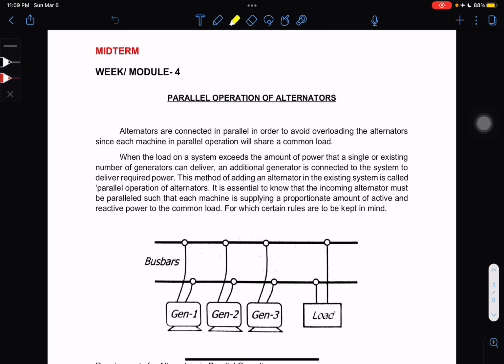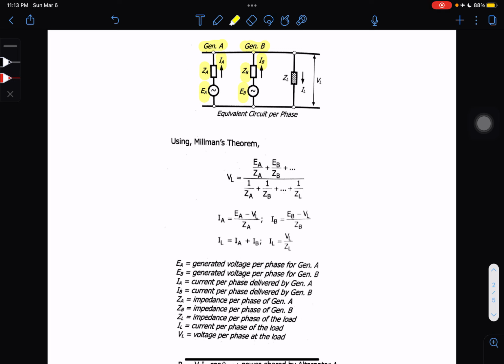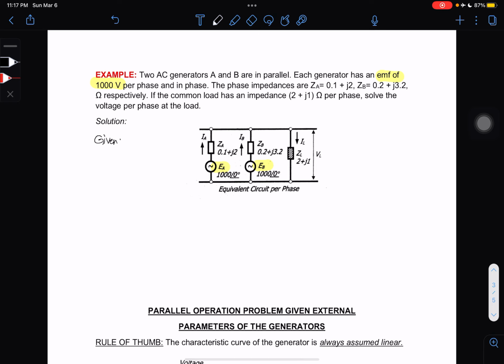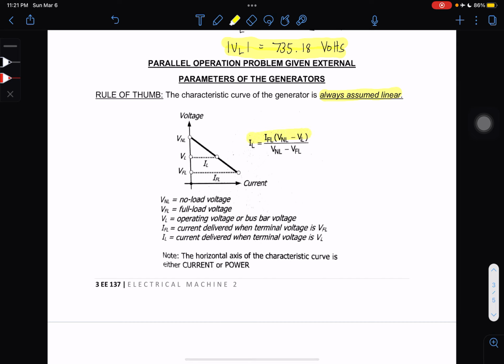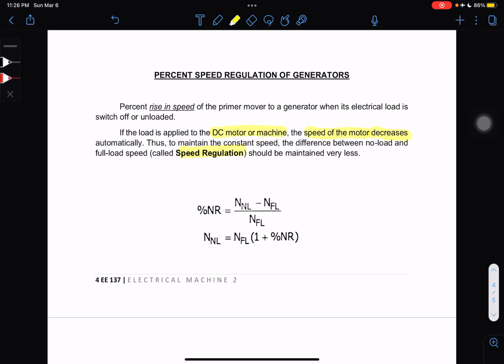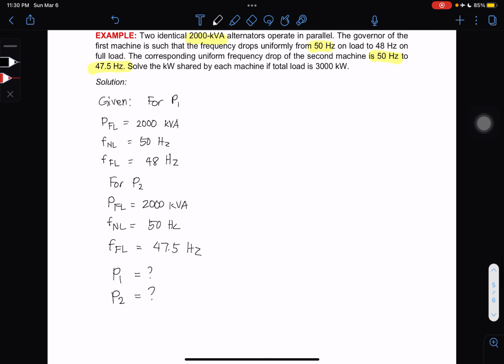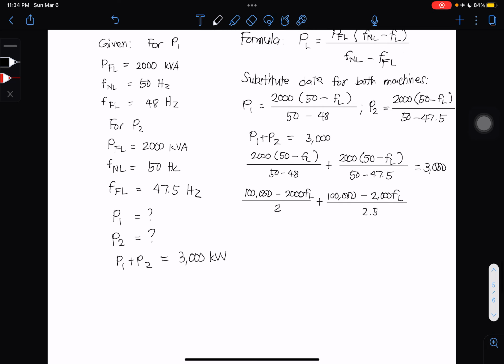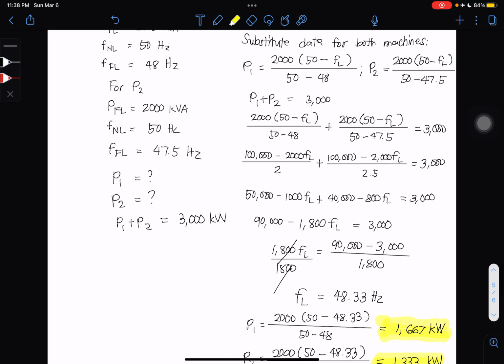WEEK/MODULE 4- EE 137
PARALLEL OPERATION OF ALTERNATORS

PARALLEL OPERATION PROBLEM GIVEN EXTERNAL PARAMETERS OF THE GENERATORS
PERCENT SPEED REGULATION OF GENERATORS